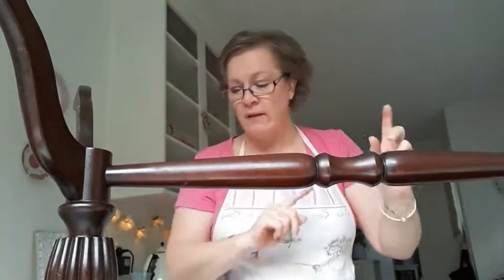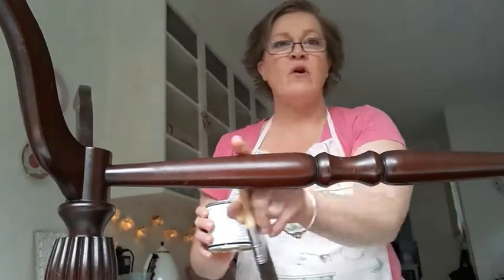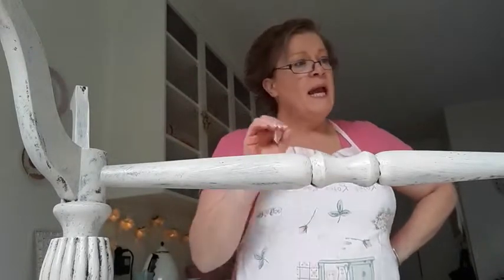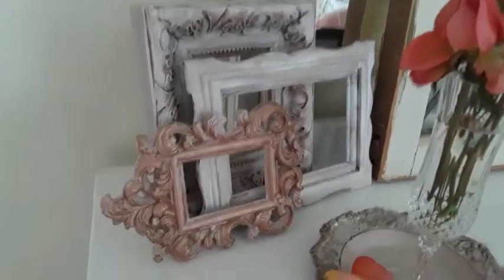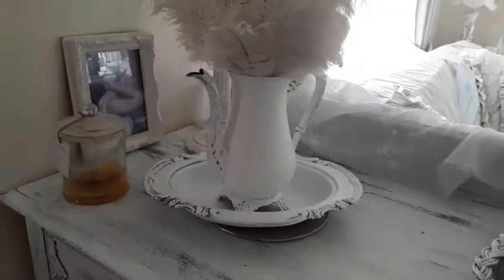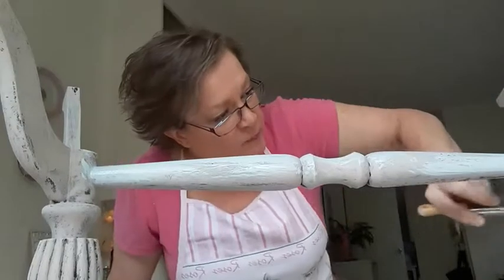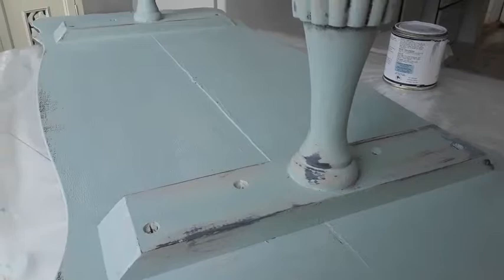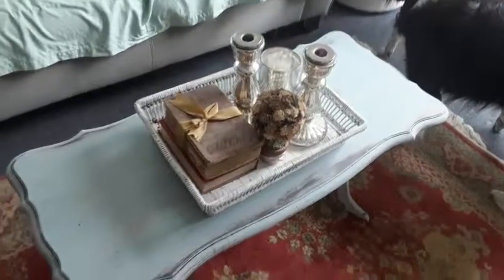Project 1 - duck egg blue coffee table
I love to give a piece of furniture or home decor item a new lease on life, its like going to the day spa but instead of coming home with a new hair do and accessories you come home with paint and accent pieces.

Remember, look beyond what you see at what can be :-)